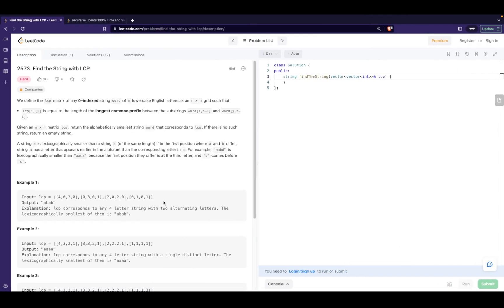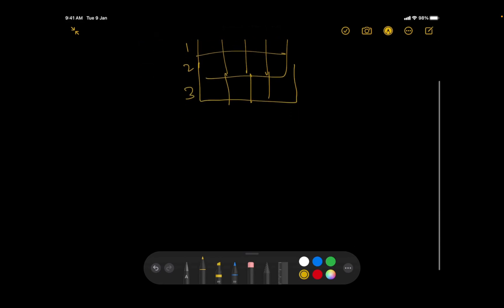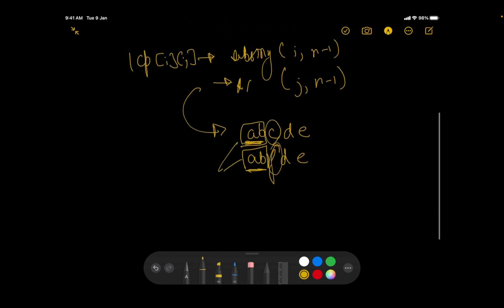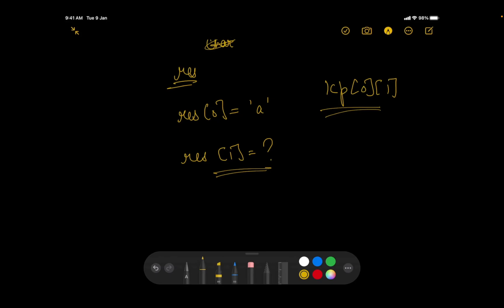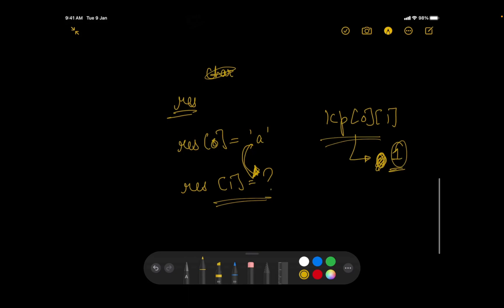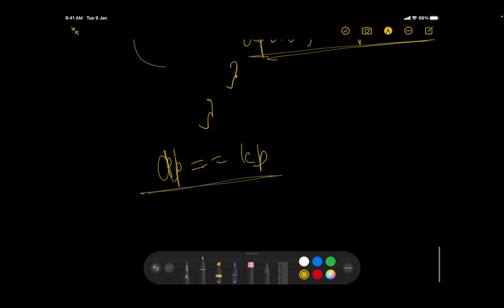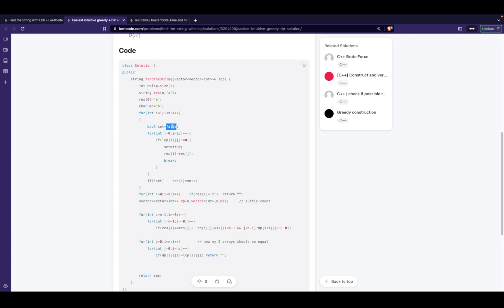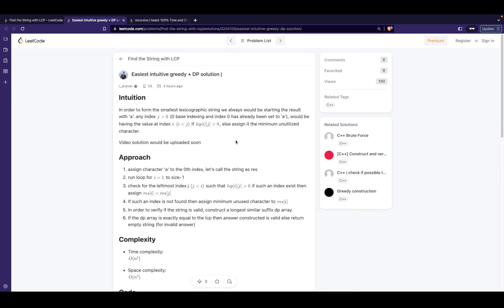2573. Find the string with LCP| leetcode | hard made easy!